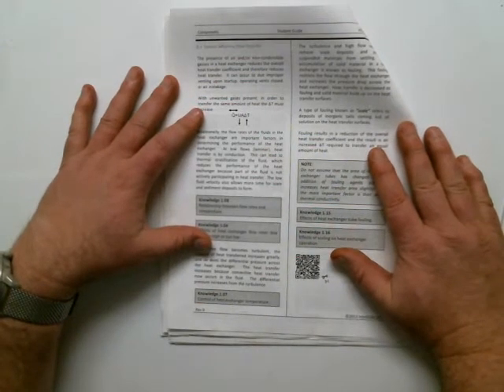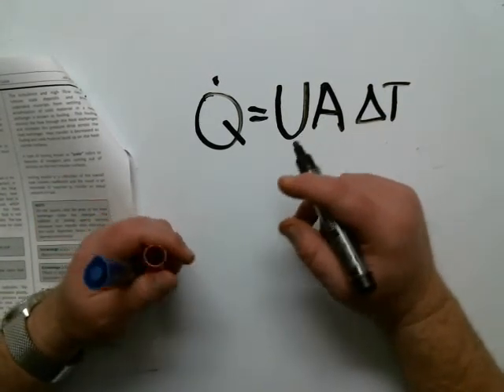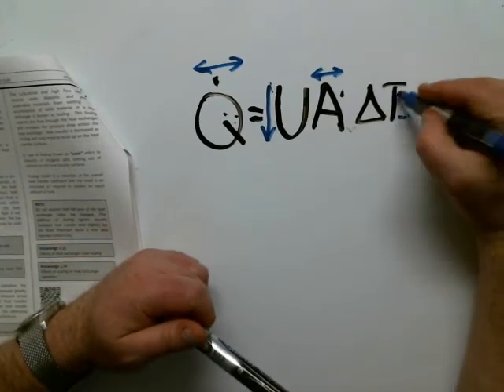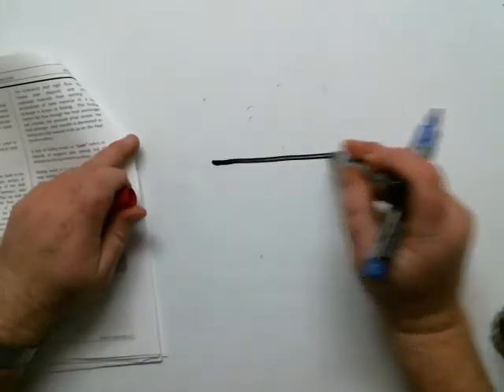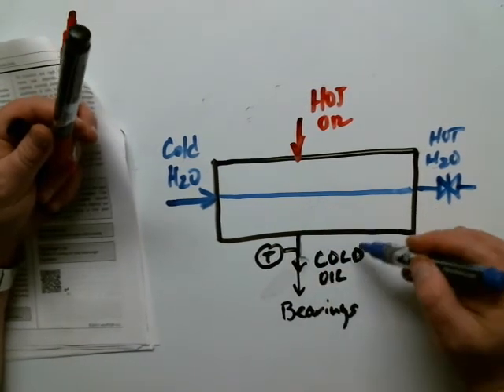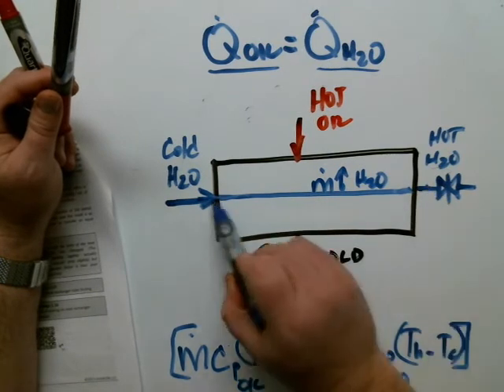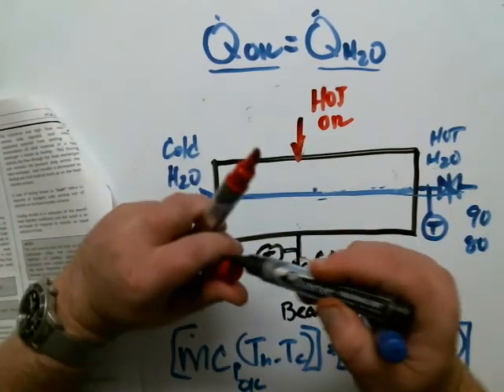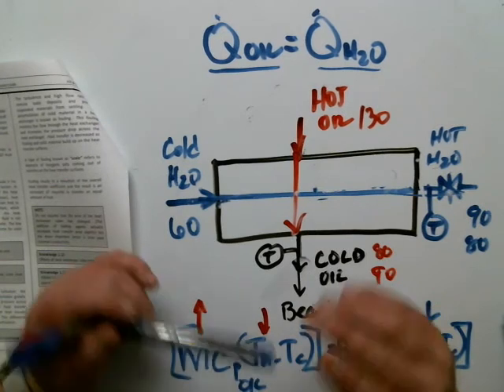Heat Ex 21 FactorsAfecting heat transfer